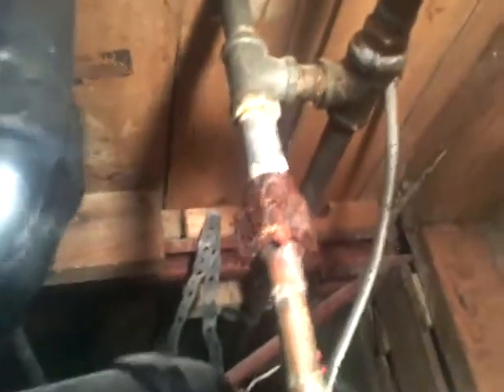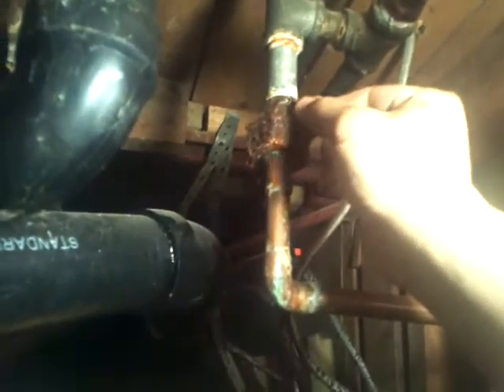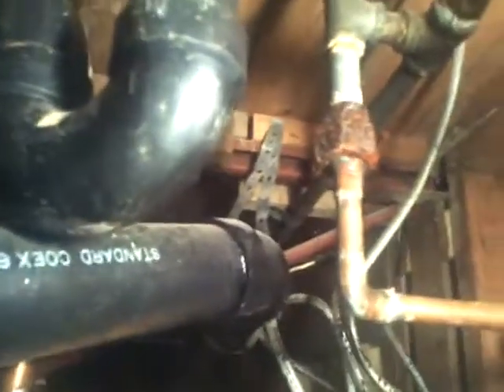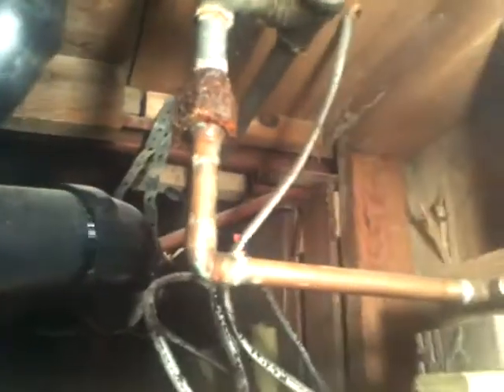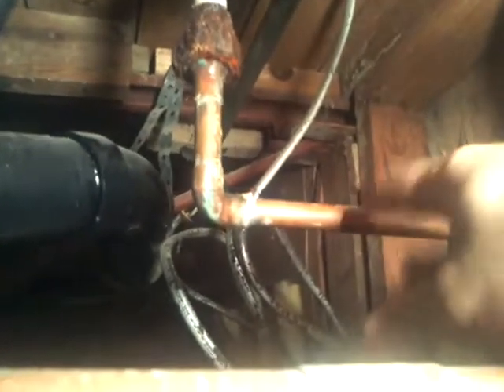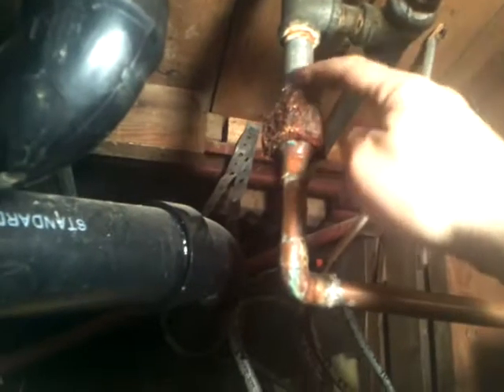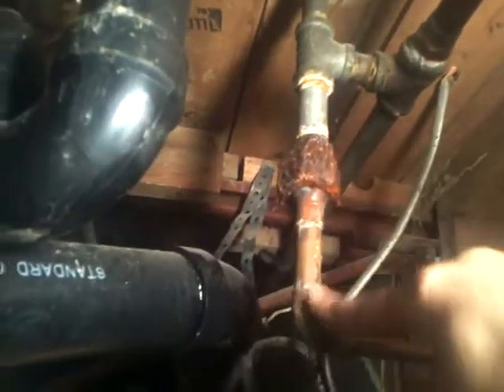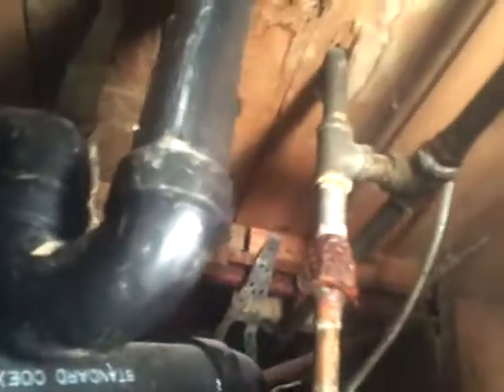Copper and Galvinized metals do not mix